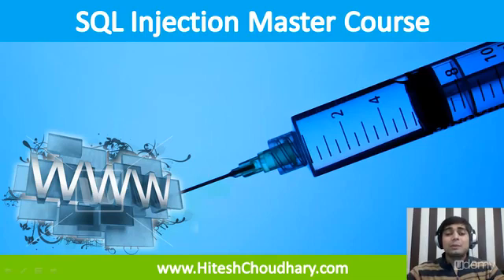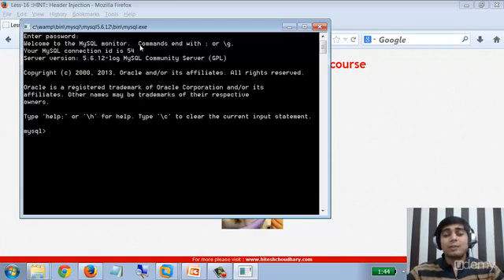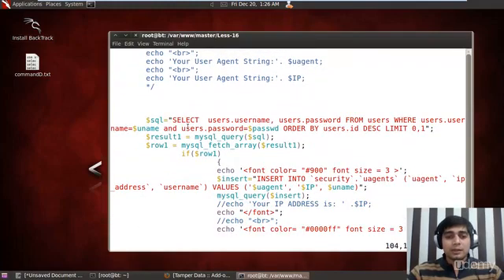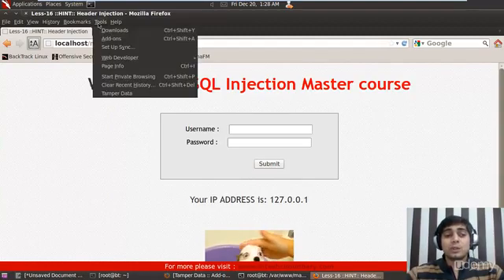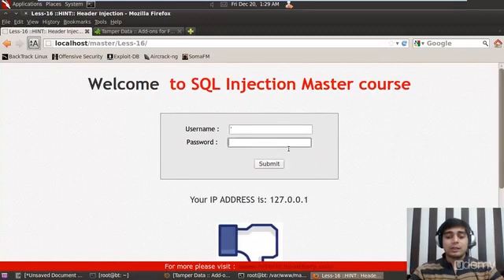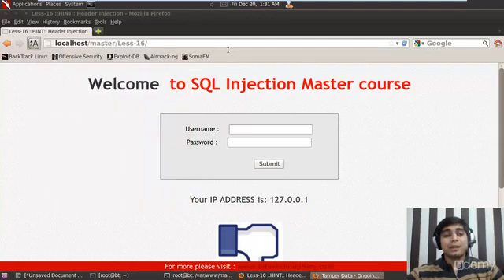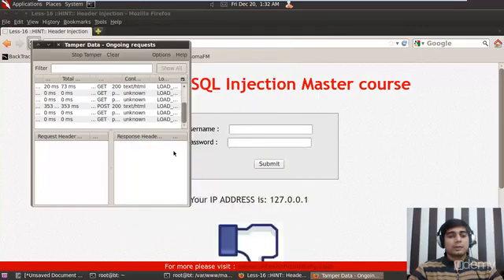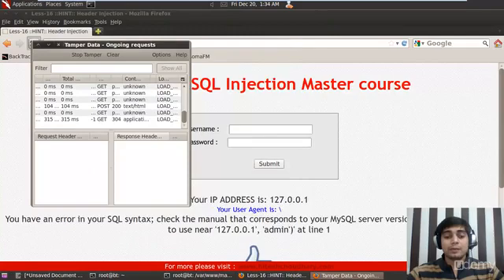Udemy SQL Injection Master Course Lecture 32 Header Injecton by tamperdata at challenge solution 16